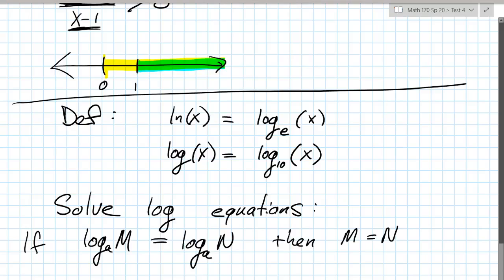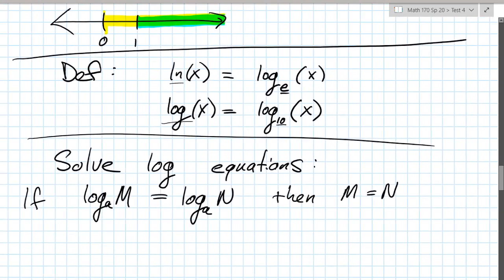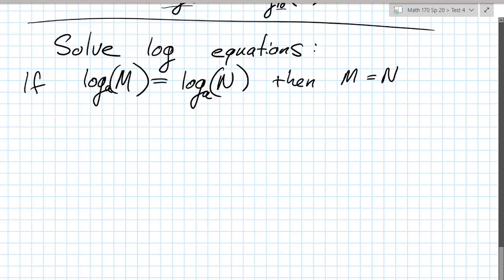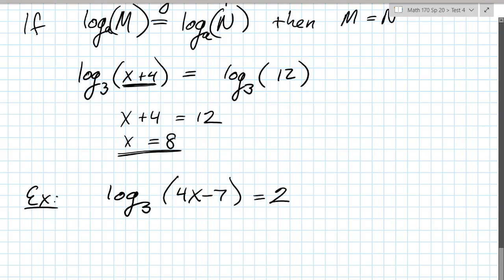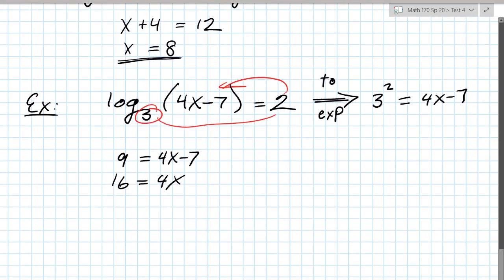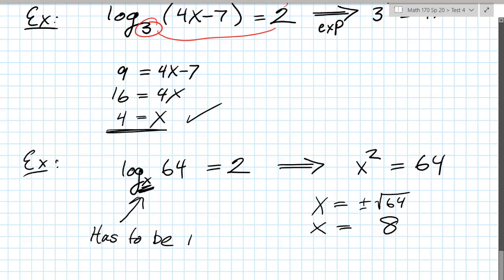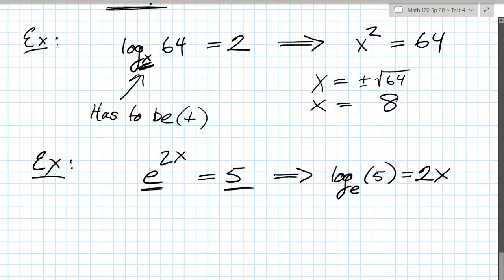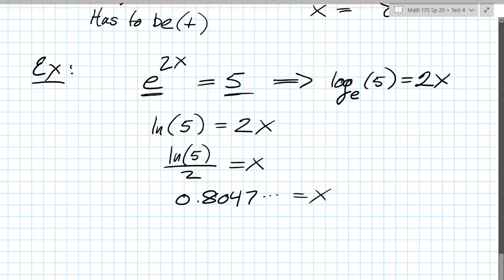Log Functions 5.4 pt4